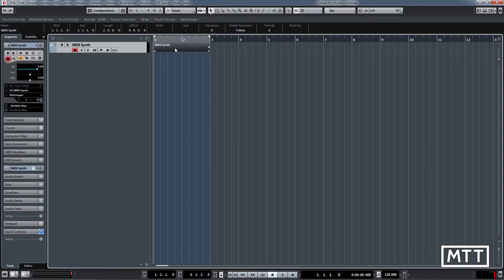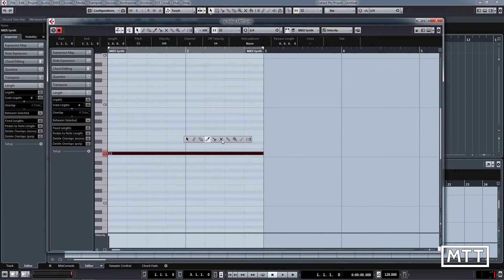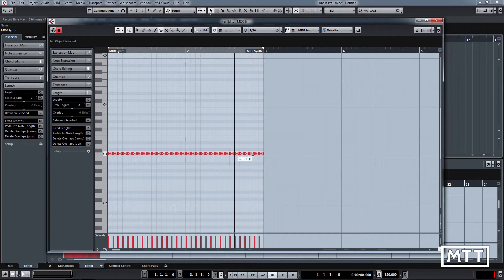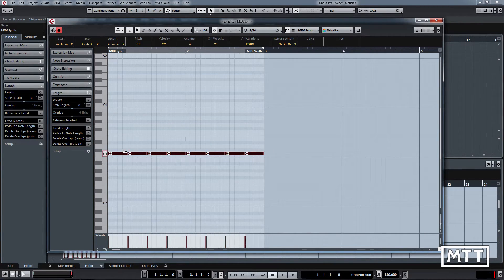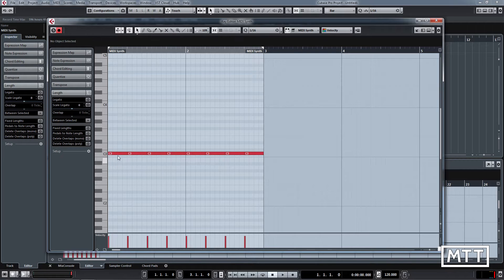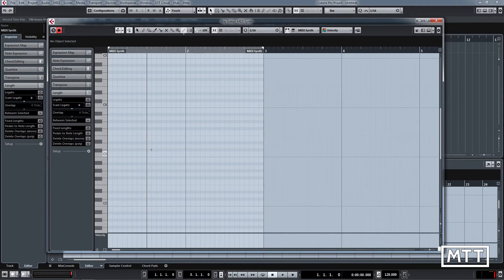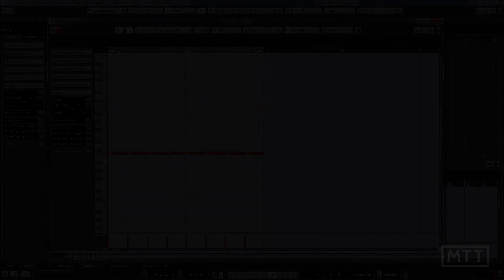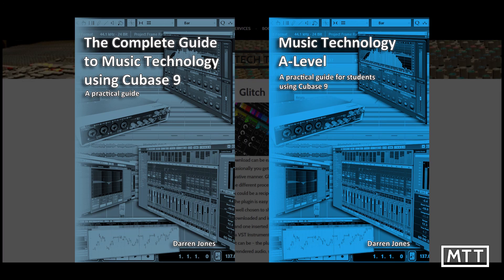Cubase Skills: MIDI Entry Tricks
Part of the Cubase Skills series, a quick run through on techniques to speed MIDI input in the key editor and improve your workflow.